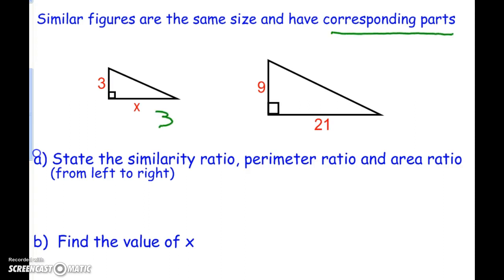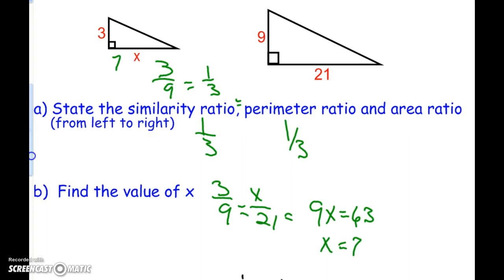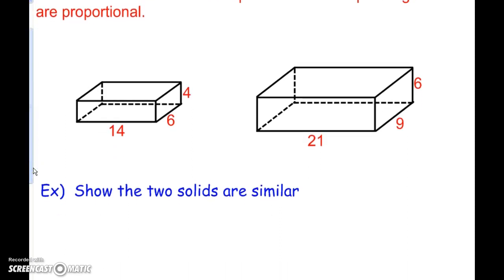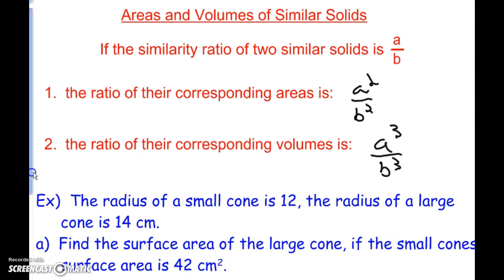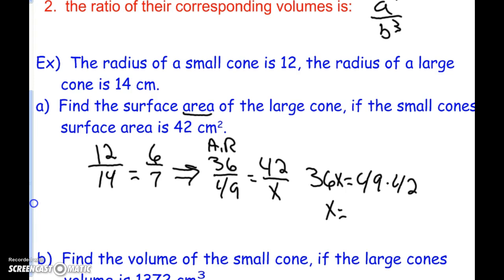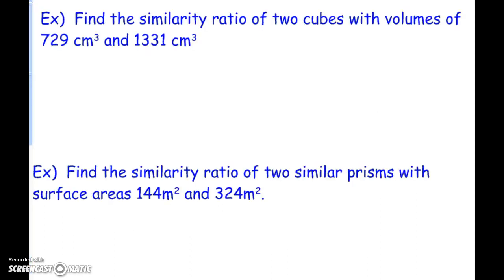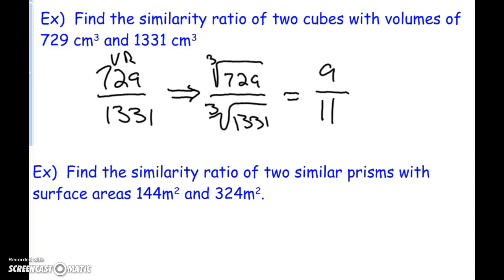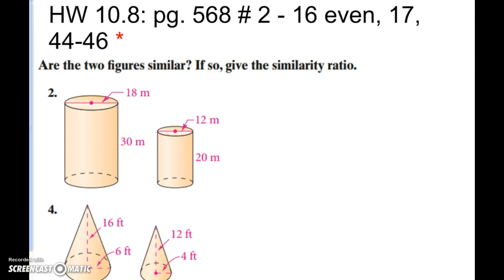Ratios of Solid Shapes